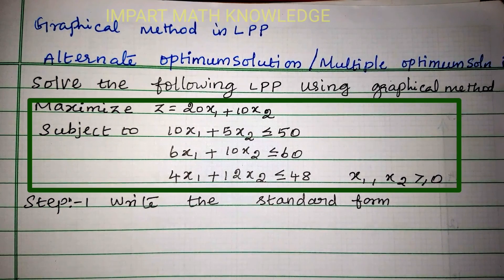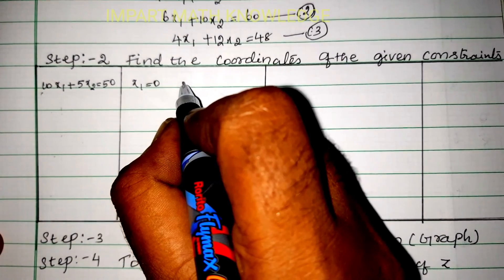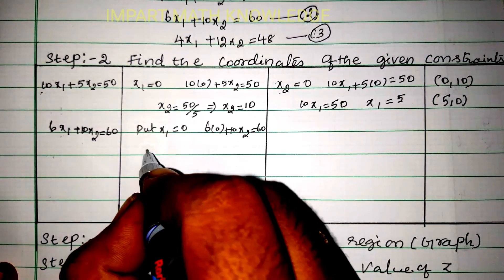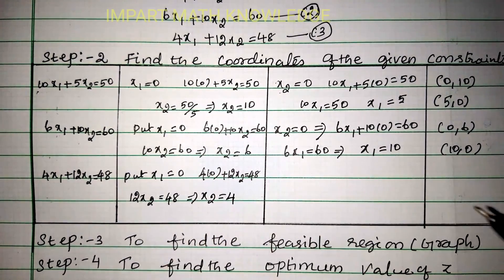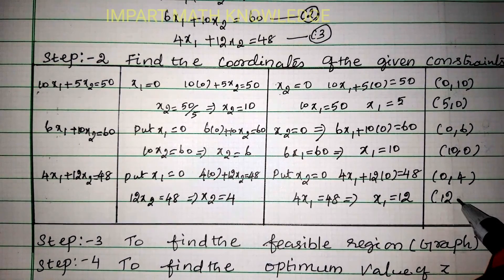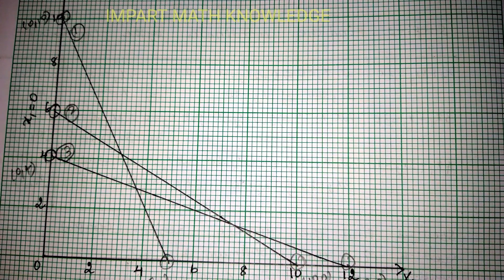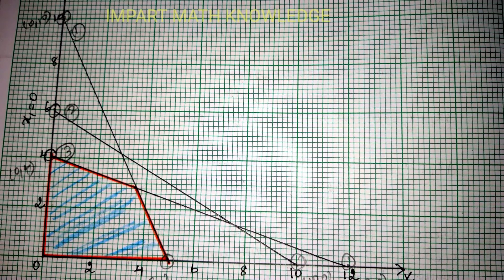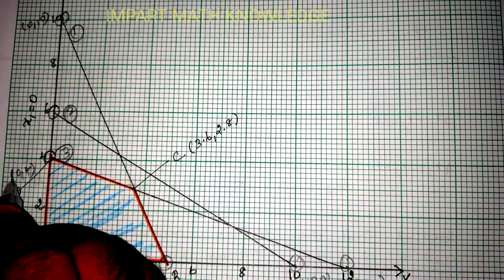Graphical Method in LPP//Operations Research - Lec#7 / Alternate optimum Solution/MBA/MCA/BBA/BCom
From this video you can learn how to identify the feasible region and the  multiple optimal solution.